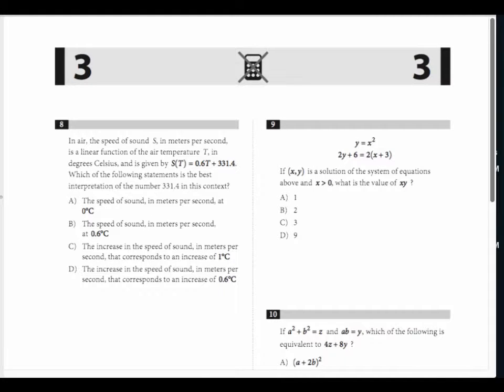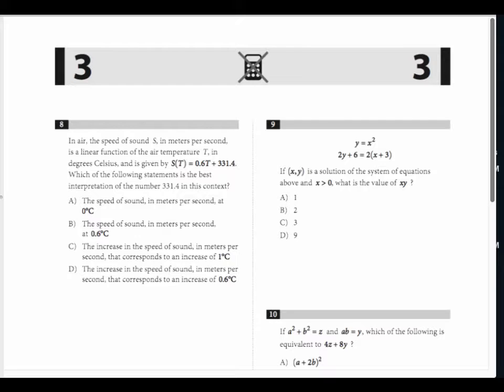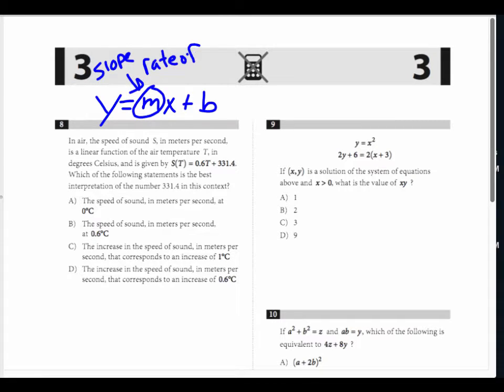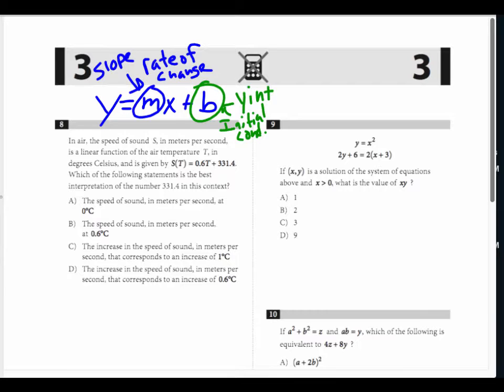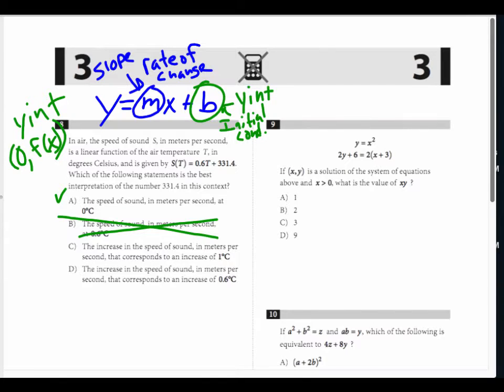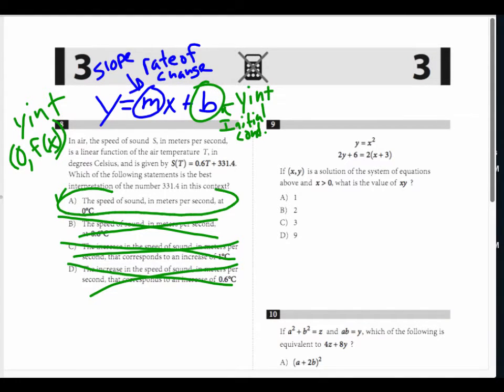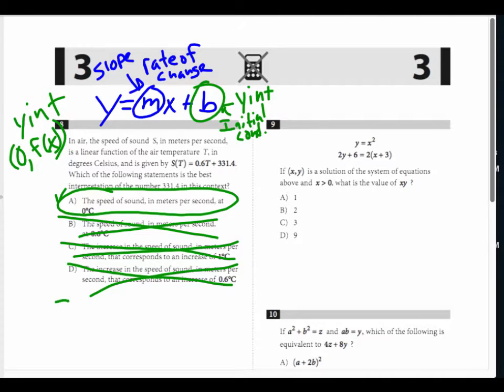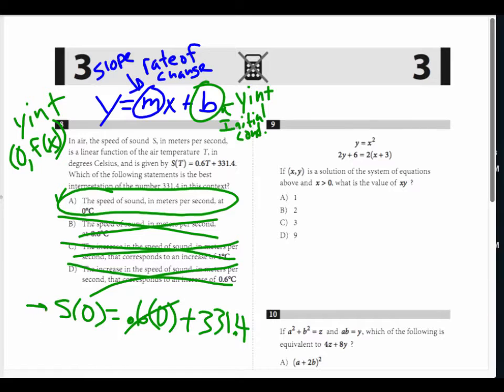SAT Math Test 5 Part 3 Problem 8